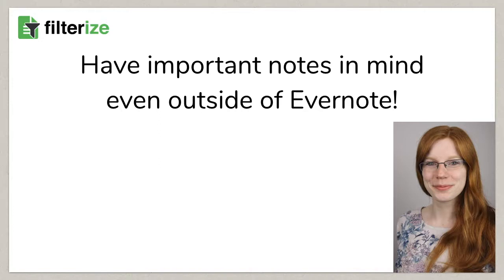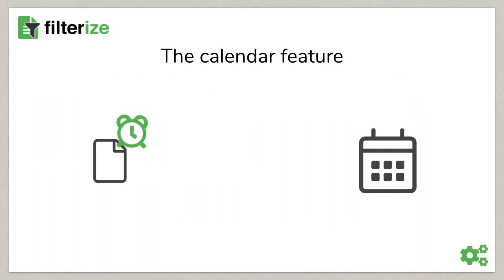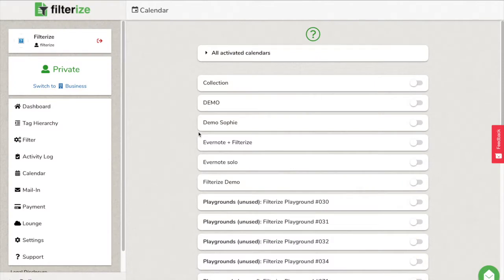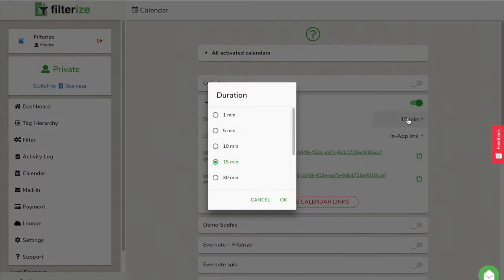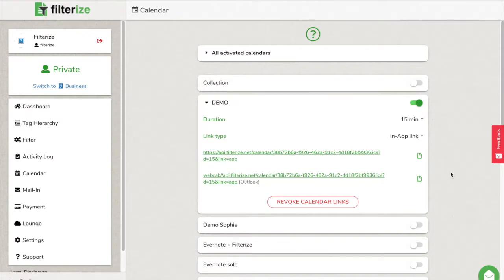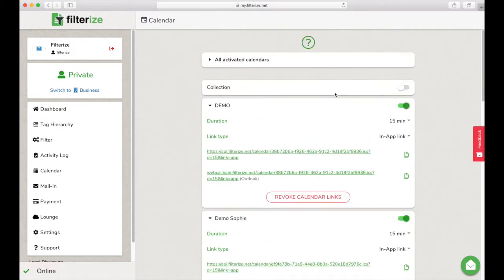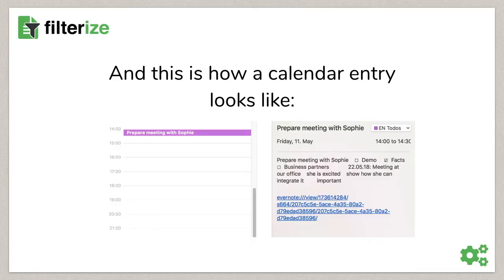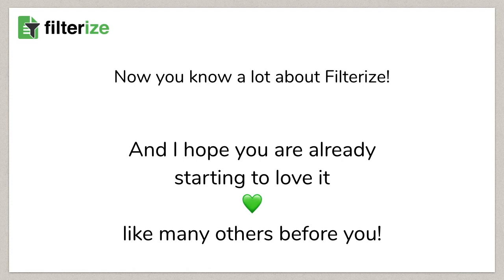[Filterize Tutorial] • Step 8 • Your reminders in Evernote become appointments in your calendar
We show you, how your reminder in Evernote could be seen in your calendar app to be always on top of your important appointments.